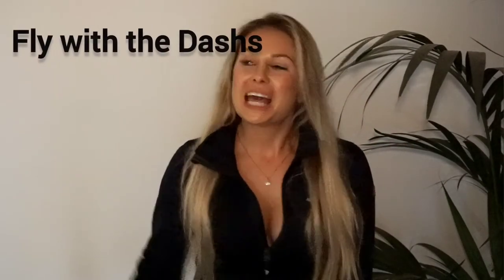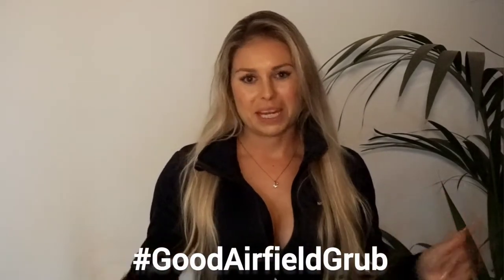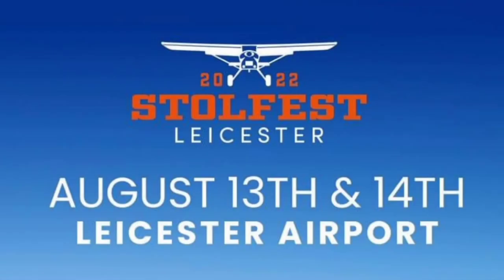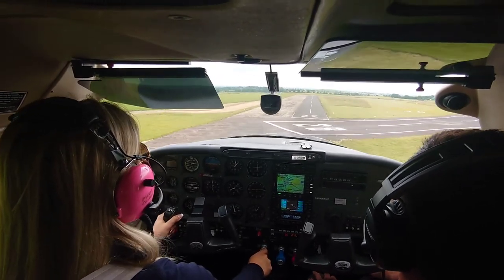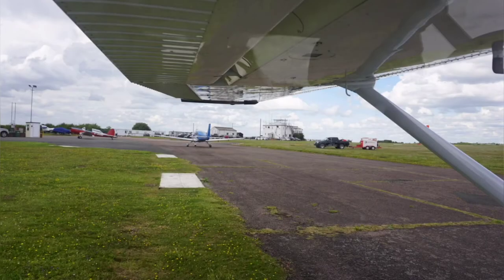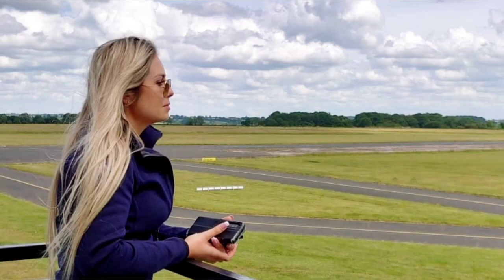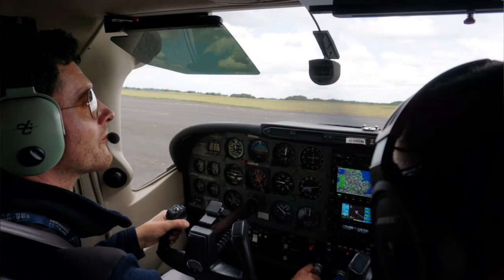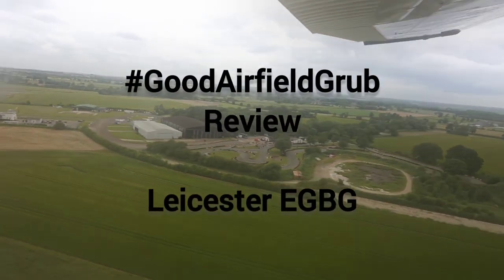Good Airfield Grub Review 2022 | Leicester EGBG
We check out the best UK airfields and grass strips to help you fly more and plan your next XC adventure!

The mission:

6 months, 35 Airfields and a lot of runways to review and food to sample!

Categories:

The best overall GoodAirfieldGrub winner
The best family day out
The best romantic getaway
The best fine-dining fly-in
The best airfield café
The best on-route views